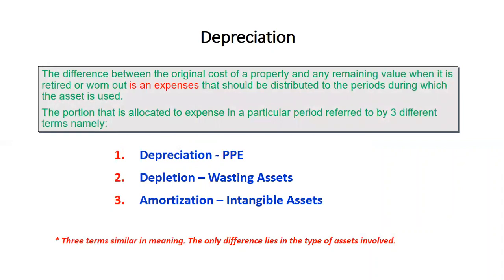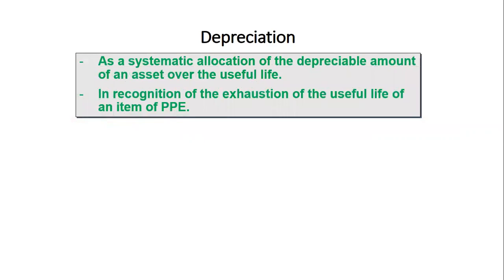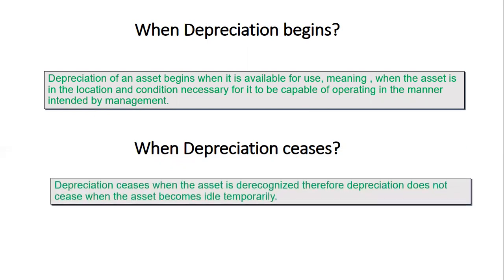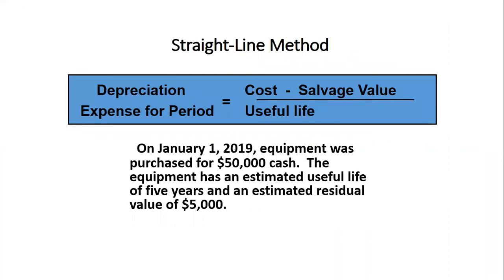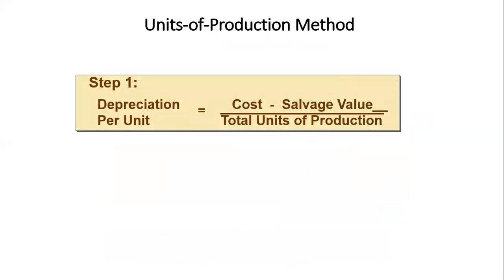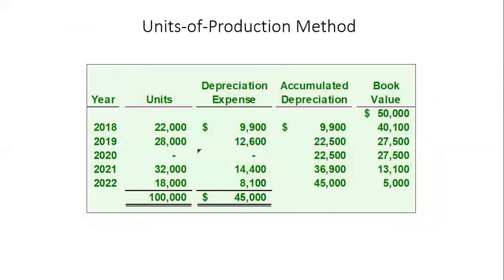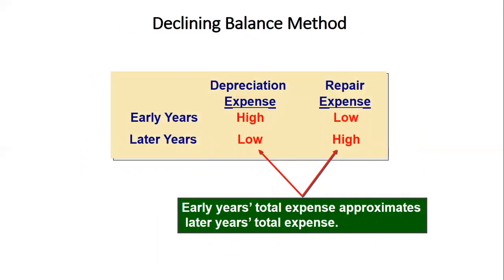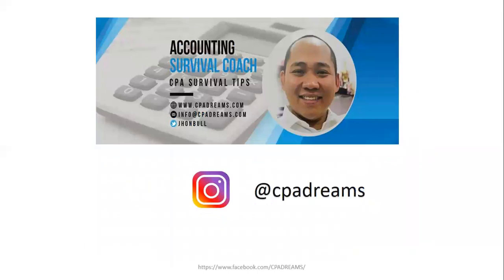FAR - DEPRECIATION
Financial Accounting & Reporting - Depreciation
Accounting Coach Survival Tips, Jonathan Ruiz, CPA discussed the definition of Depreciation and the different methods used.

Follow us in IG  @CPADreams